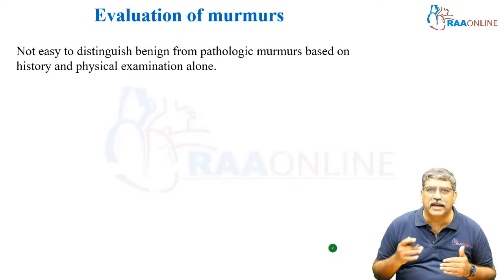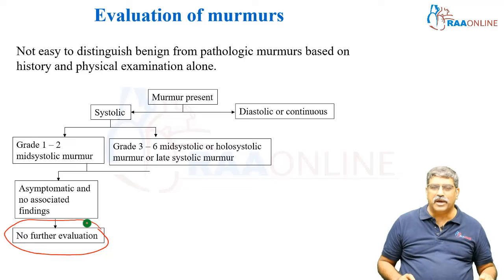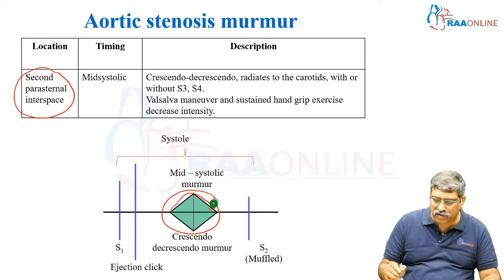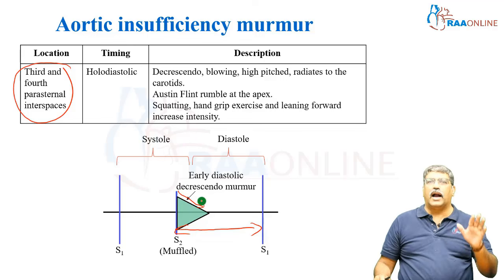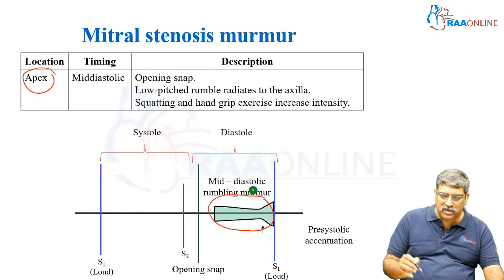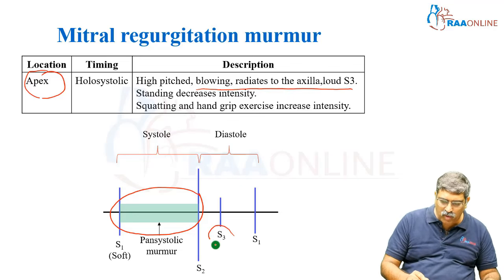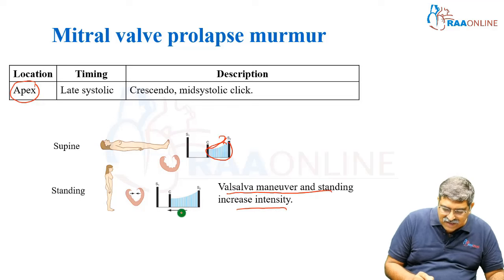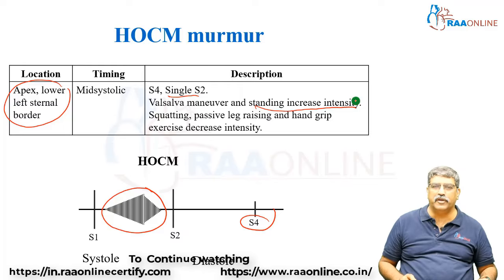Interpret Miller's | Preoperative Evaluation - Murmurs and Valvular Abnormalities | Raaonline